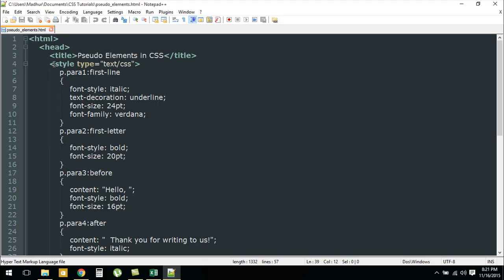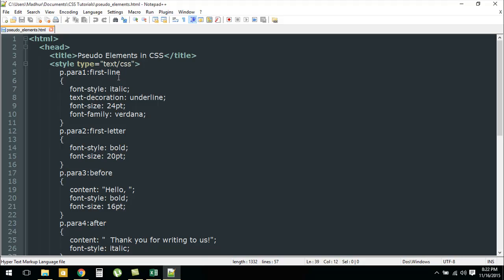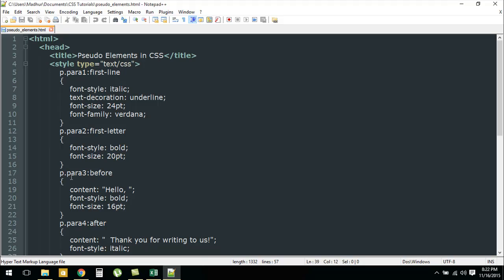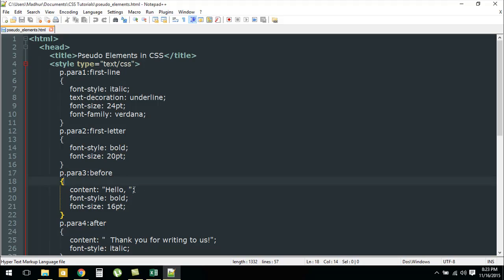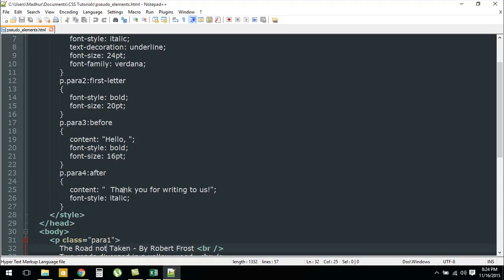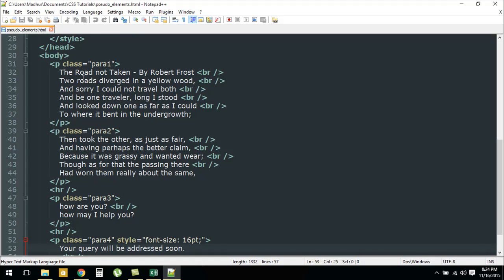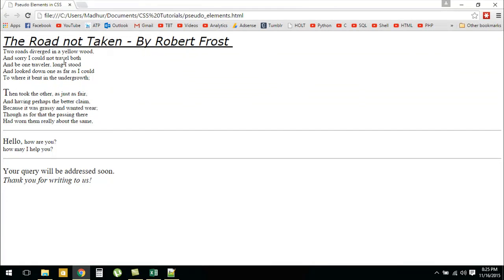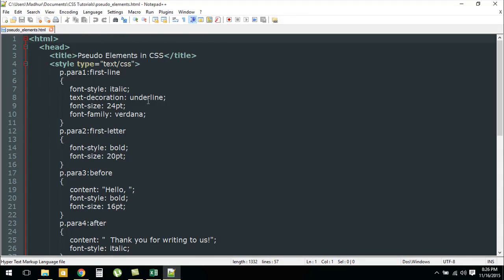CSS Tutorial - 33: Pseudo Elements